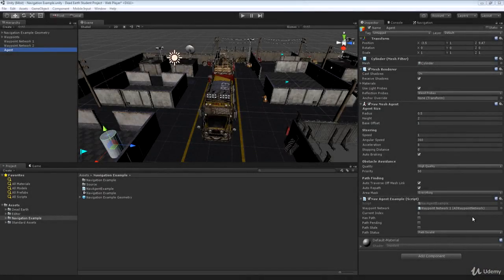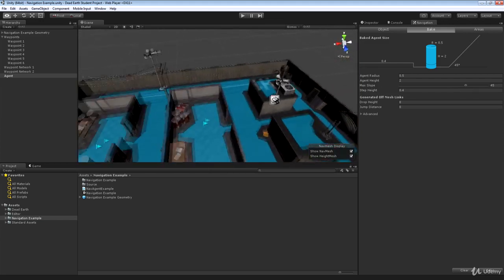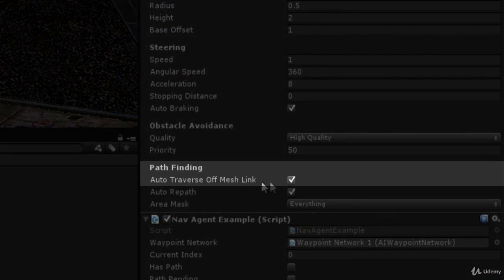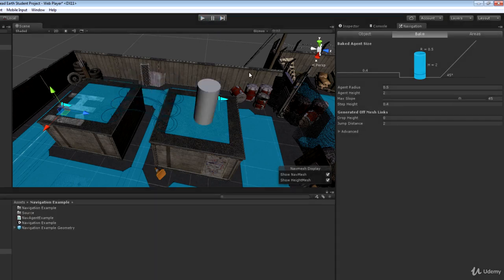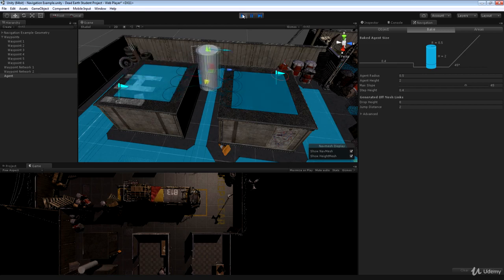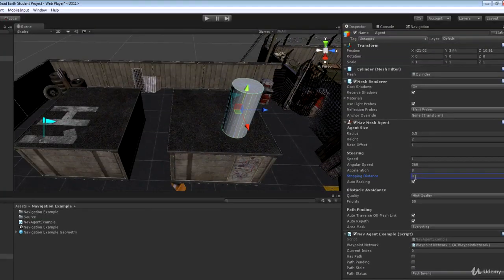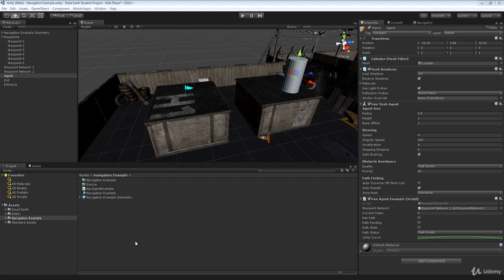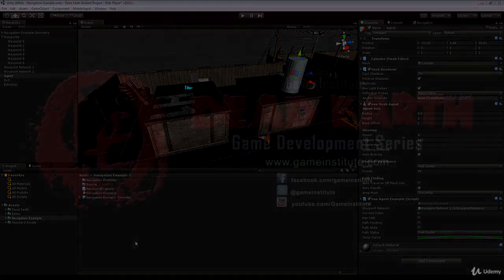8 Navigation and Pathfinding VI